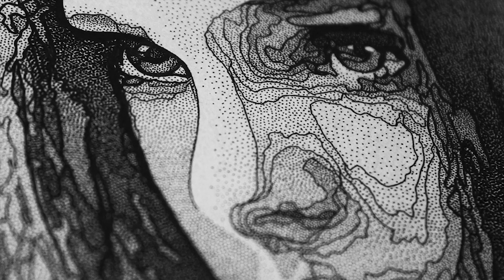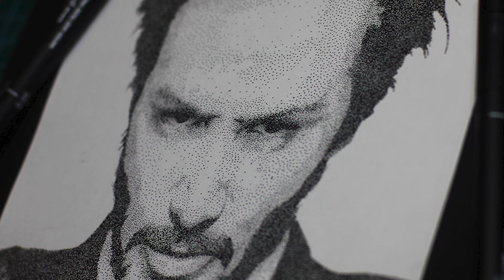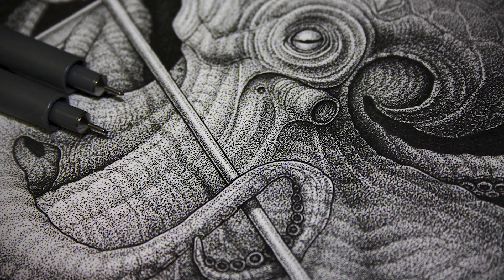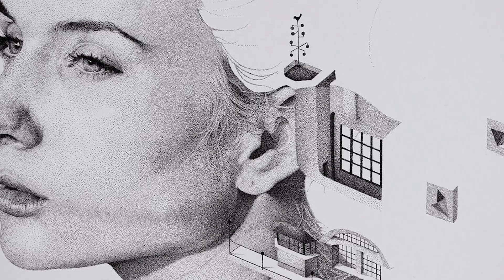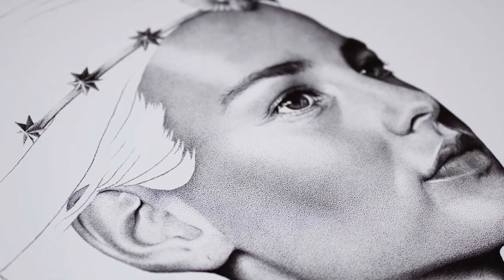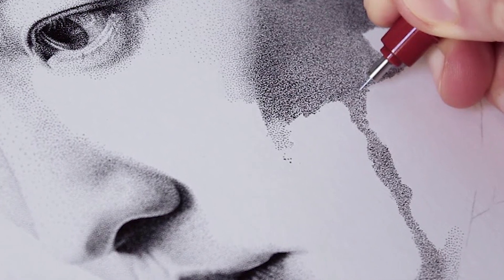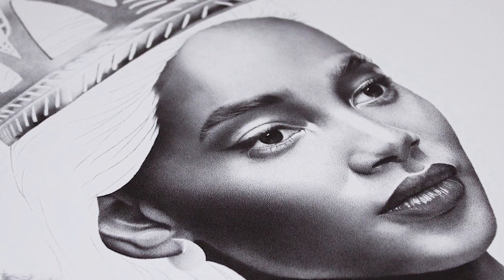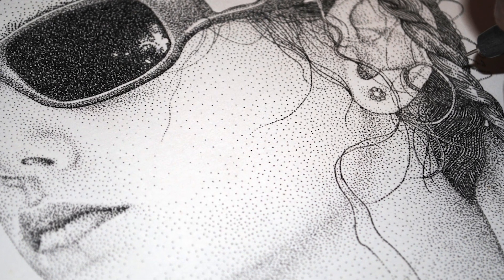This Image Is Made Of 3 Million Dots